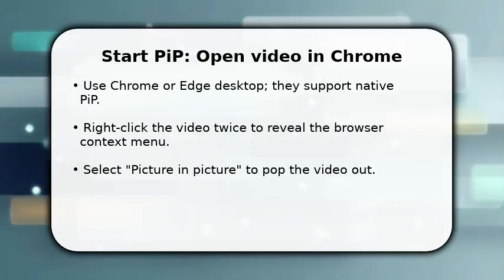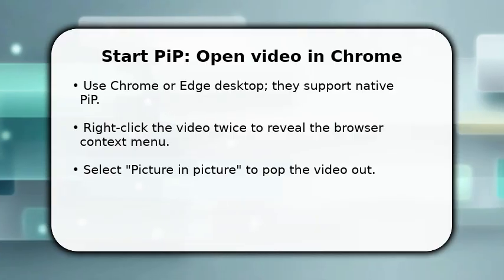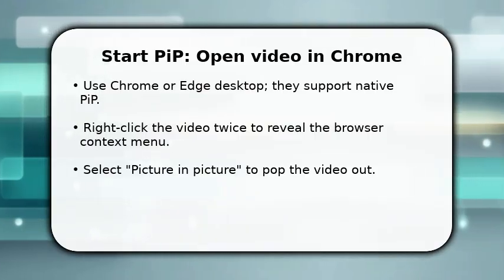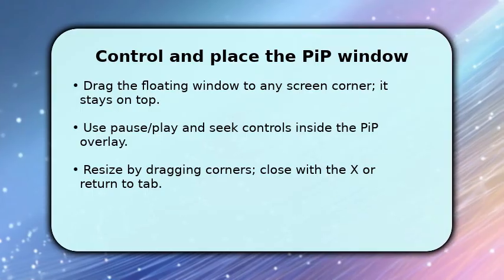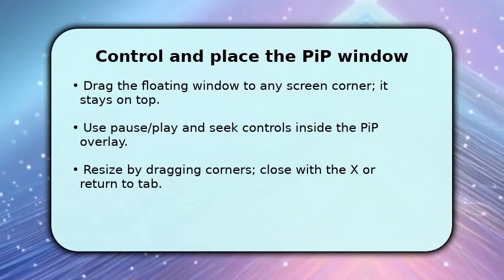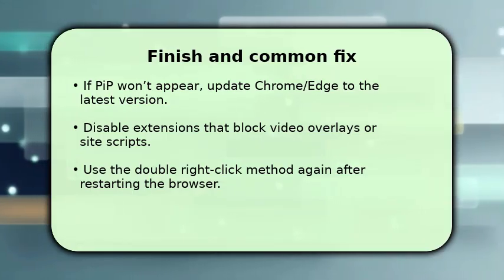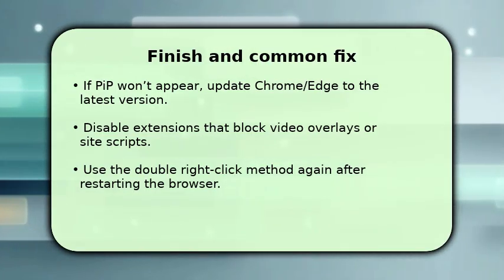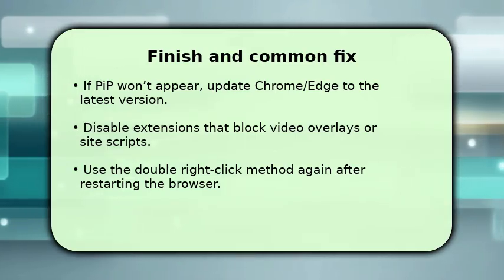How to View Youtube in Picture in Picture Mode (only Way)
How to View Youtube in Picture in Picture Mode (only Way) | 🔒 Surfshark VPN Deal — Stay private and secure. $1.99/mo + 3 Months Free ▸

Learn the definitive guide to activating Picture-in-Picture mode on YouTube. This step-by-step tutorial covers all necessary actions, from accessing settings in your browser to ensuring compatibility with various devices.

YouTube,